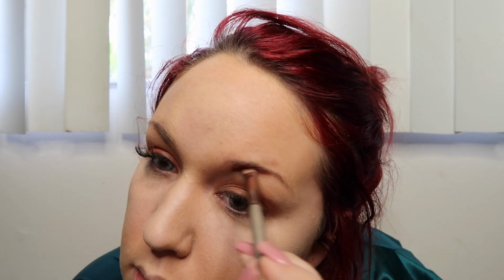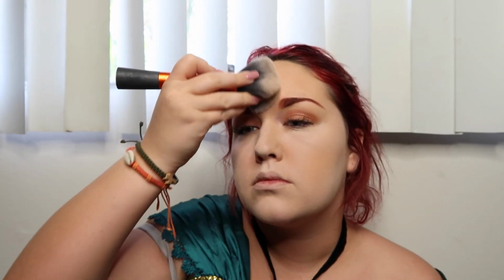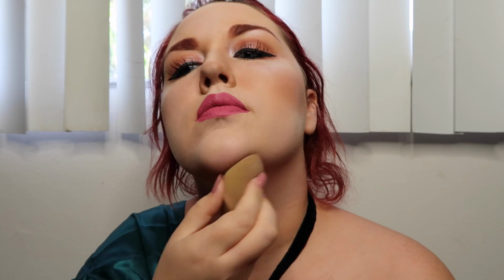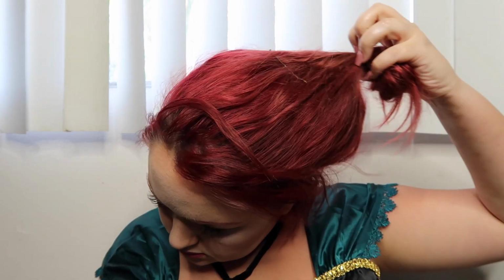Makeup Tutorial told by a Disney Prince | GRWM Princess Anna!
This is a GRWM (Get Ready with Me) video as Princess Anna, with Prince Adam (your favorite french guy, aka real-life boyfriend of mine, Thomas) doing my voice-over tutorial! Hilarious is an understatement, considering he has NO idea what is involved in the makeup process from application to product...poor guy! haha!

Wanna send stuff?

Mackenzie Trotter
321 N Pass Ave